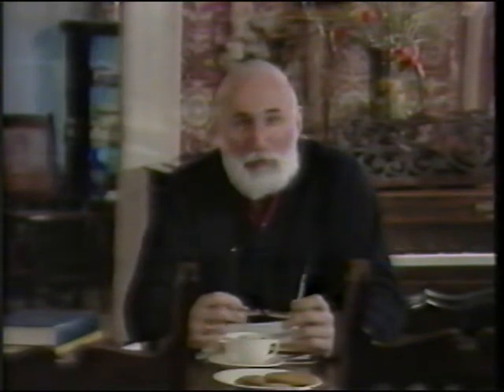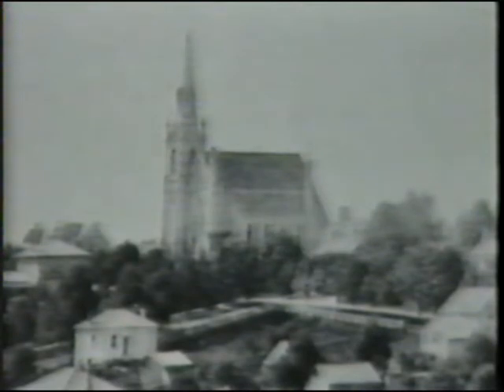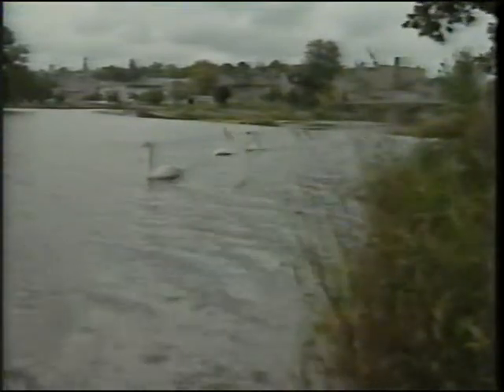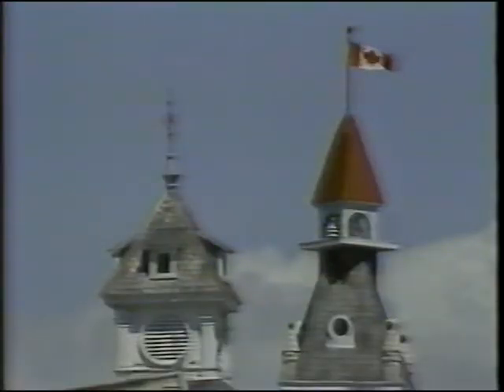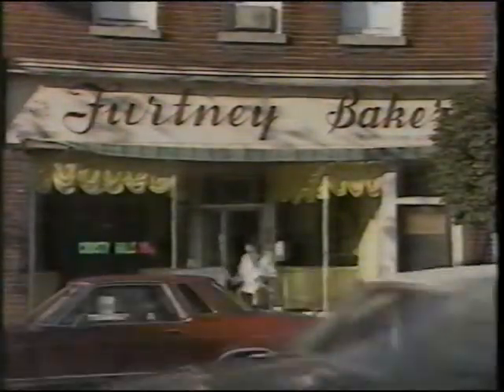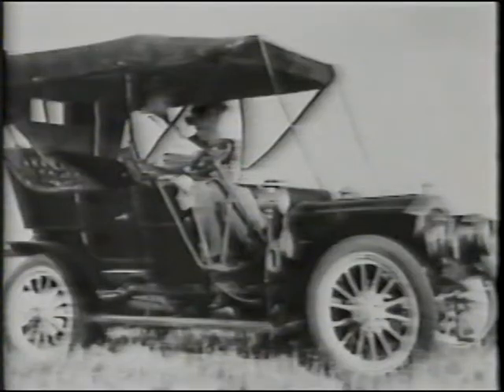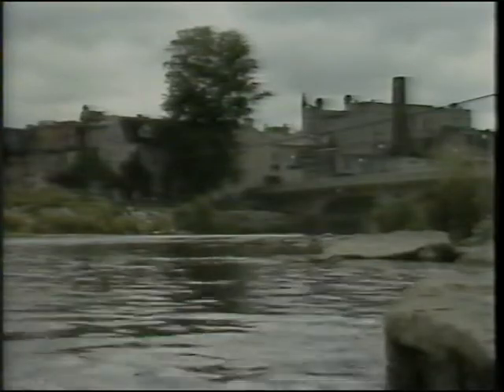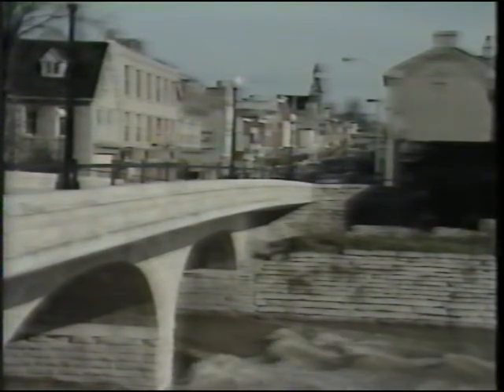Sketches of Our Town St Marys